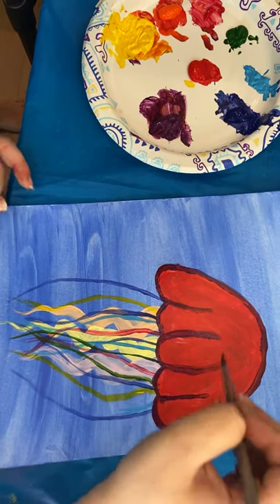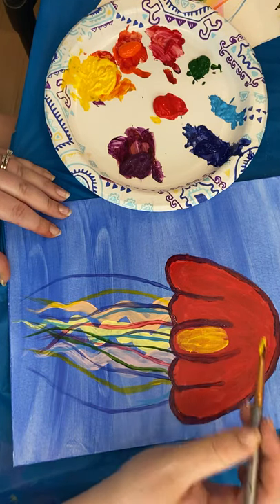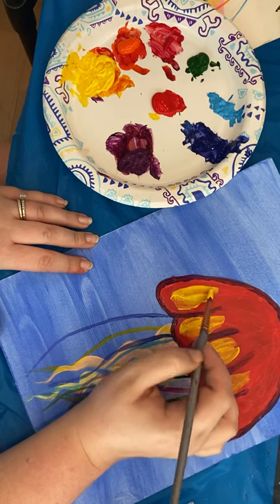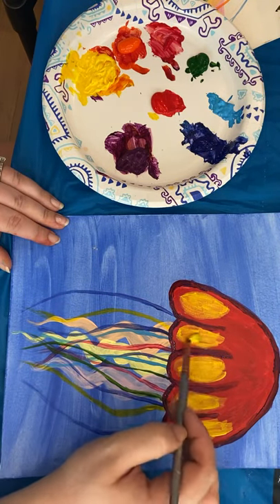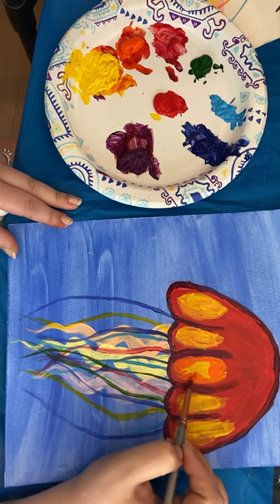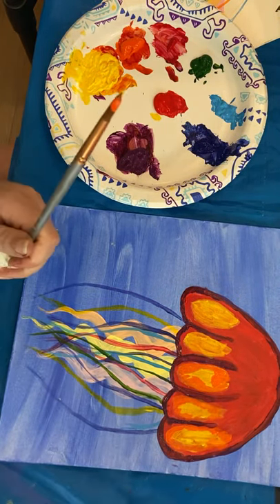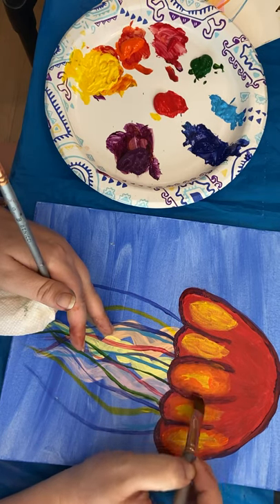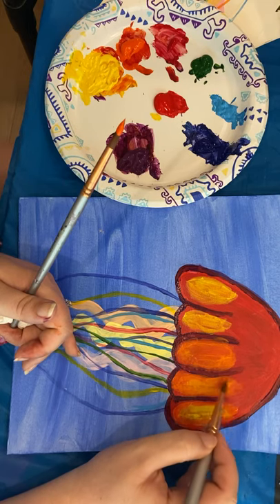Step 5 shading the bottom of the jelly fish body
Dark yellow
Dark orange
Red

NOTE: start step 6 while this is still wet.